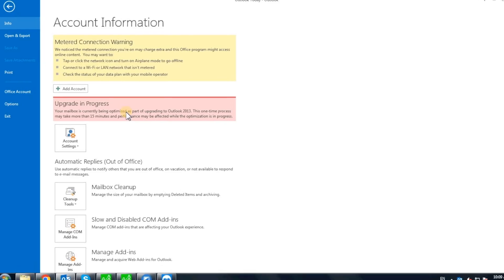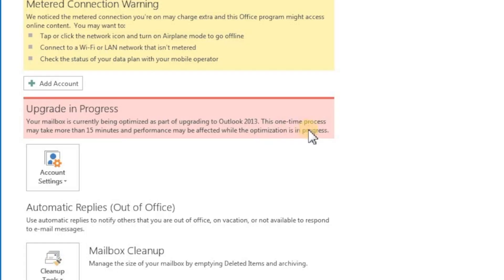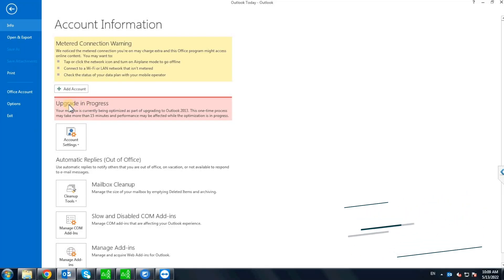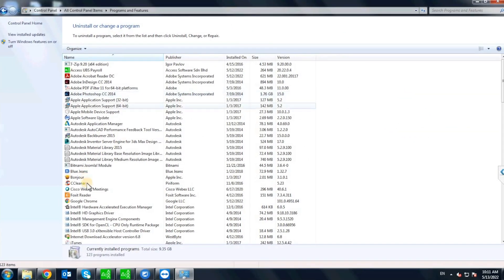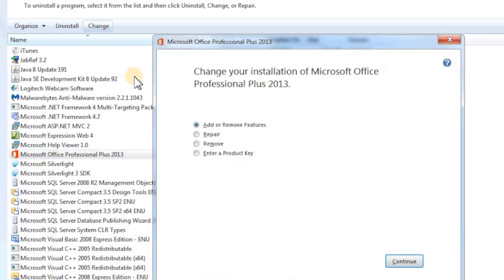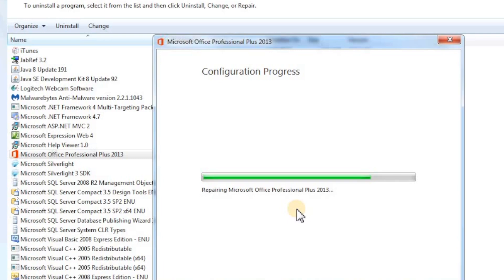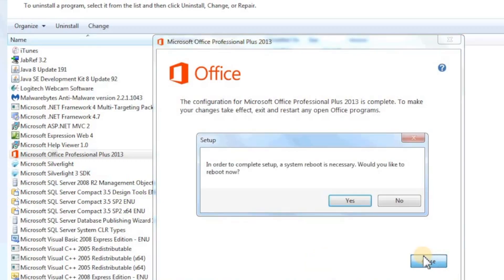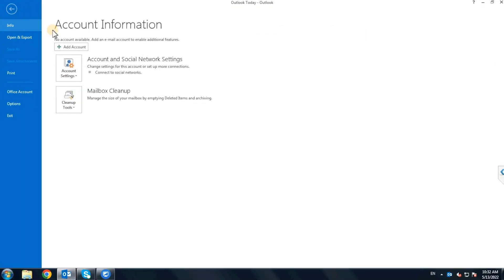Outlook Error (Upgrade In-progress Fixed)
This video will assist to fix the following Outlook Error that won't let you send or receive emails. Also, it won't let you add a new email as well.

"Upgrade in Progress
Your mailbox is currently being optimized as part of upgrading to Outlook 2013. This one-time process may take more than 15 minutes and performance may be affected while the optimization is in progress".